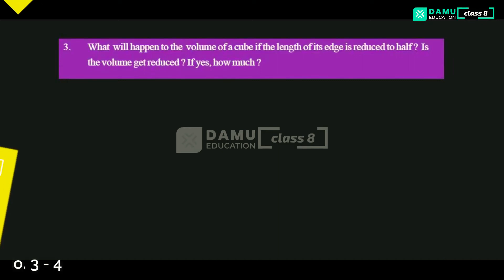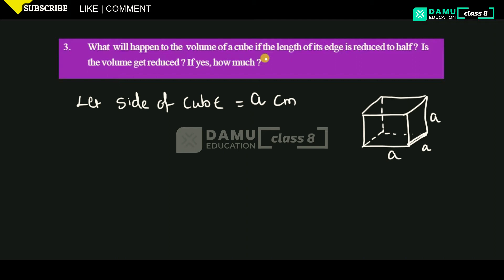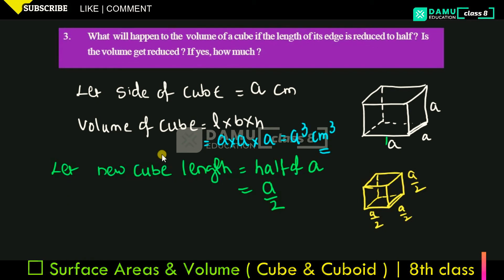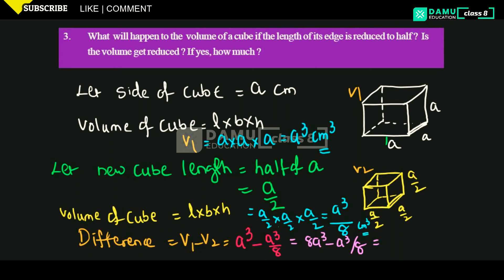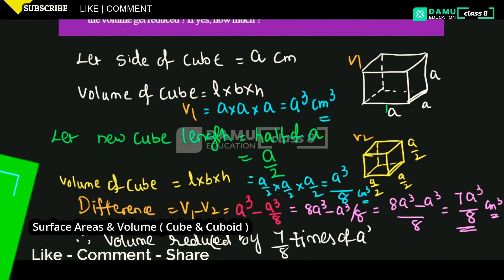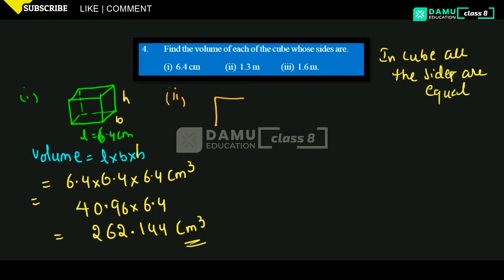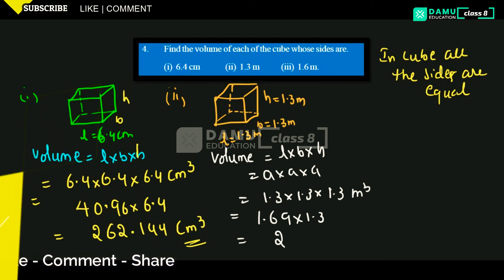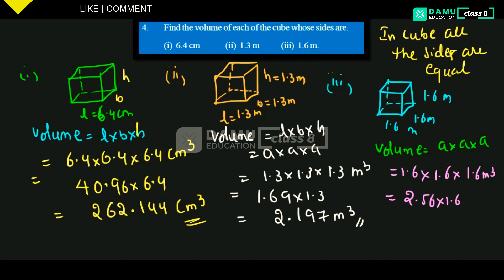Surface Area and Volume (Cube-Cuboid) | Ex 2 Q 3-4 | 8th Class | Damu Education